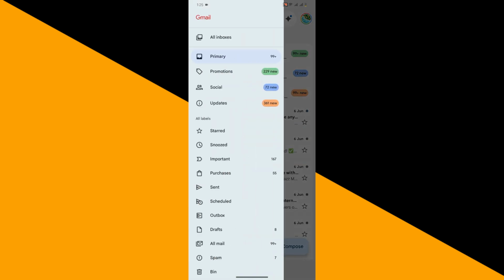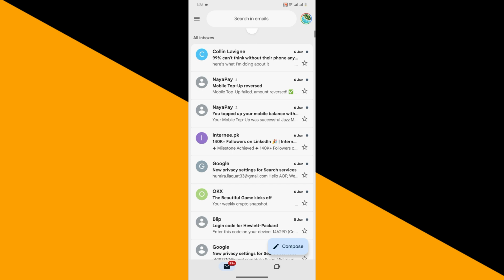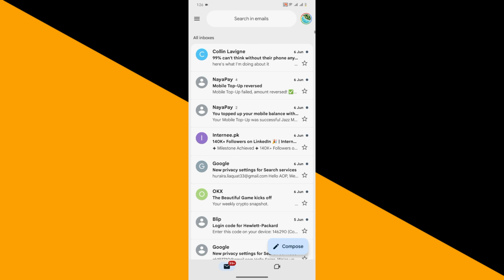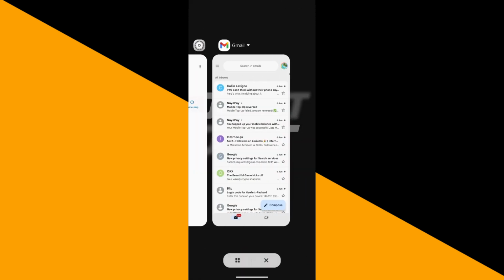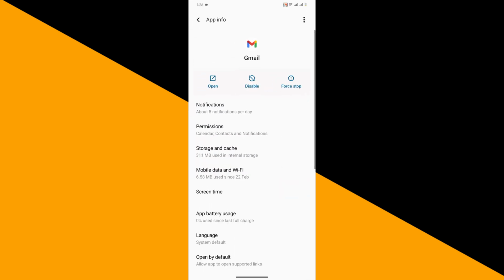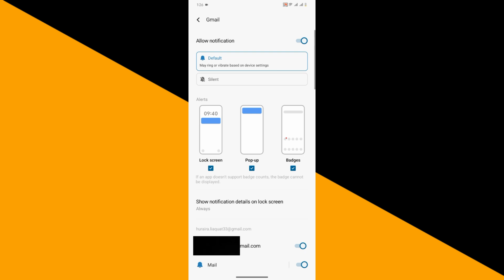How to Fix Gmail App not Receiving Emails - Tutorial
Learn How to Fix Gmail App not Receiving Emails.